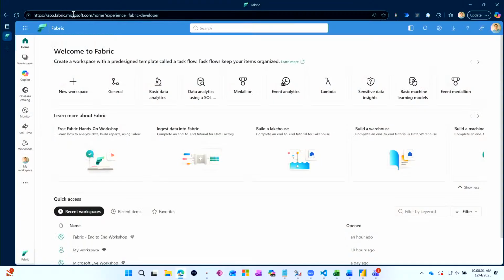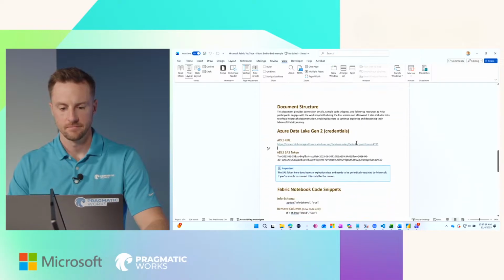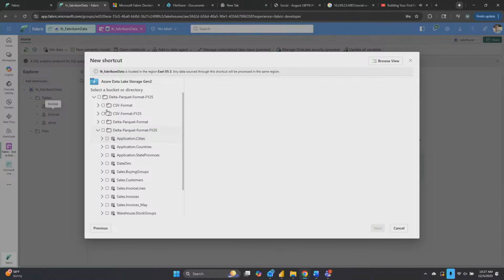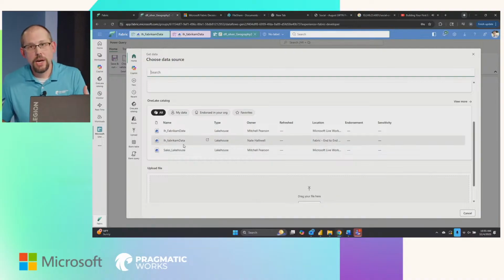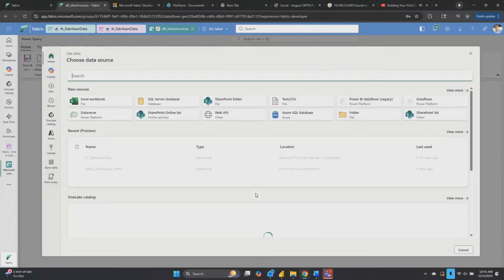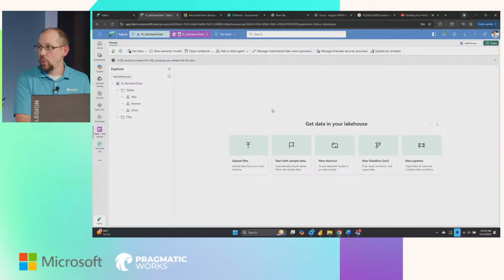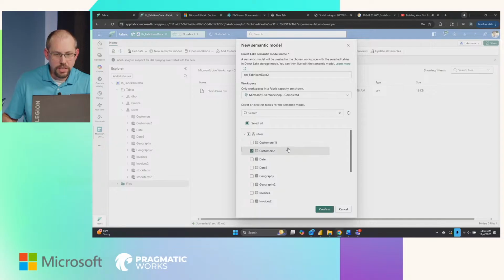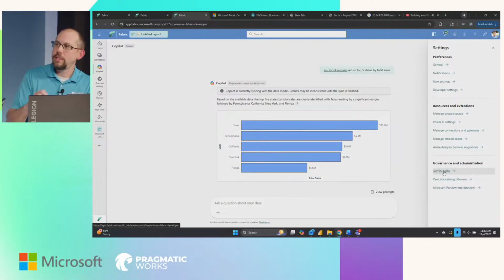Building Your First End-to-End Fabric Project: From Chaos to Clarity with Fabric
Kickstart your journey into AI-powered workflow automation with this hands-on live workshop designed for absolute beginners and emerging makers. Together, we’ll take an unstructured idea , your “chaos” and guide it step-by-step into a fully functional, end-to-end Fabric project you can actually use and reuse.

You’ll learn how to:

 • Break down messy, real-world problems into clear Fabric-friendly tasks

 • Build a clean, maintainable project structure that grows with your ideas

 • Integrate tools, data, and prompts into a cohesive solution

 • Test, refine, and iterate quickly without getting overwhelmed

By the end, you’ll walk away not only with your first complete Fabric project, but with the clarity and confidence to start building more—faster, smarter, and with far less friction.